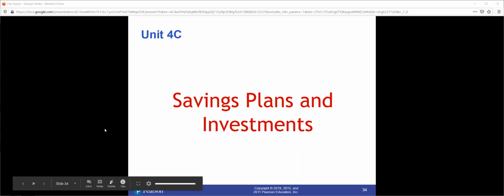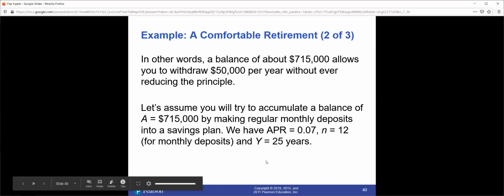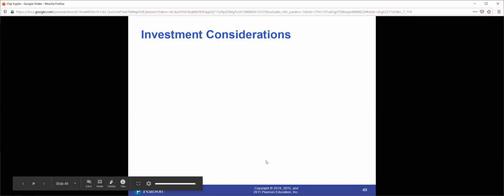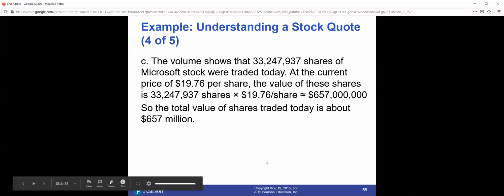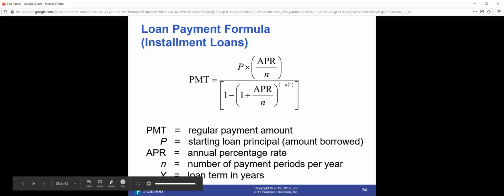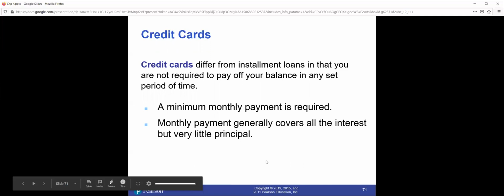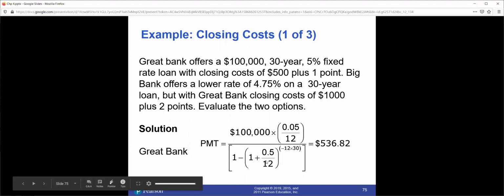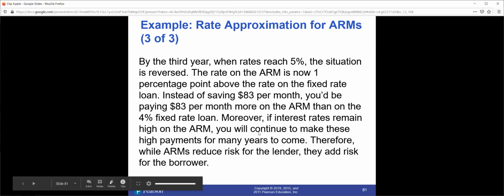MAT 144 4c and 4d for Finn U